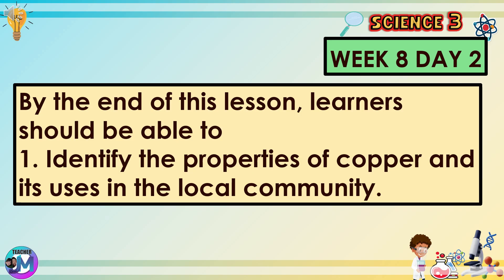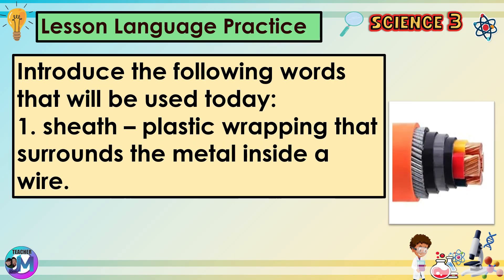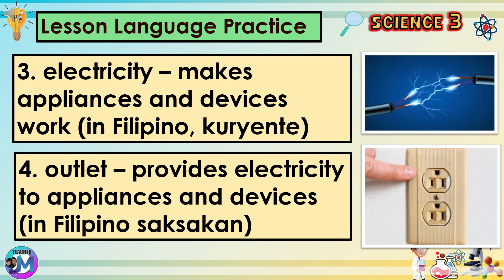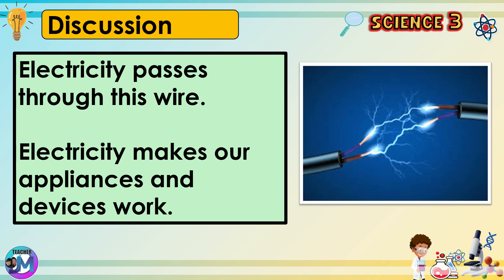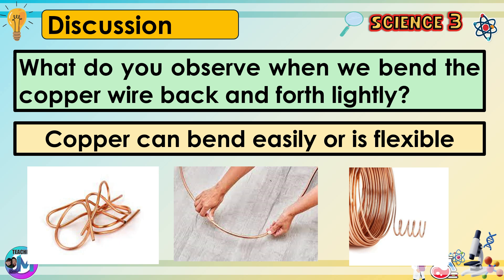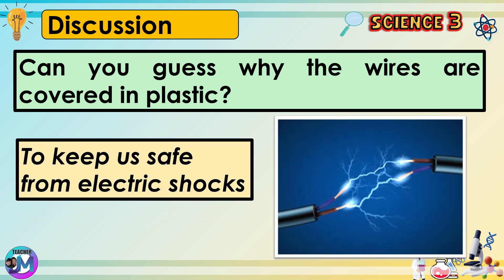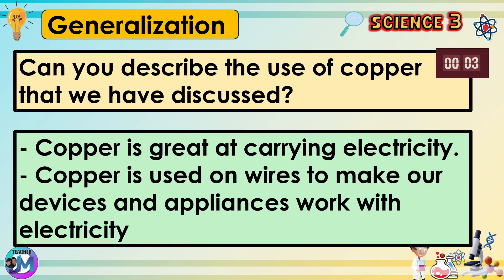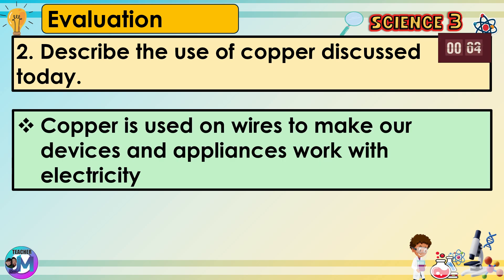PROPERTIES AND USES OF COPPER SCIENCE 3 QUARTER 1 WEEK 8 REVISED KTO12 CURRICULUM